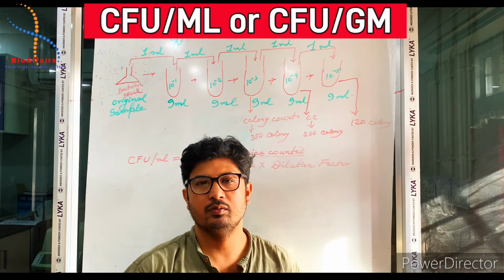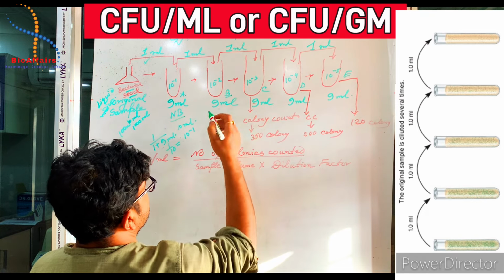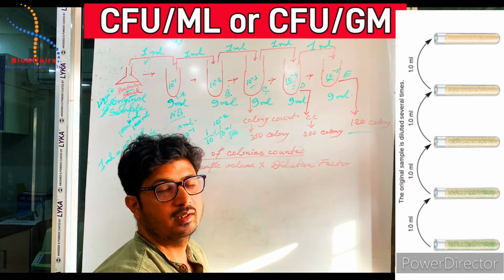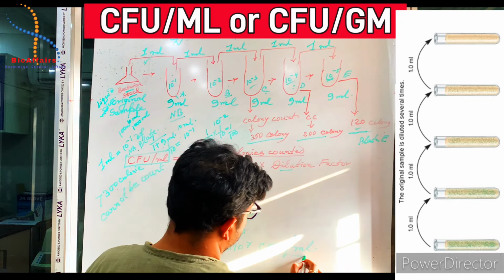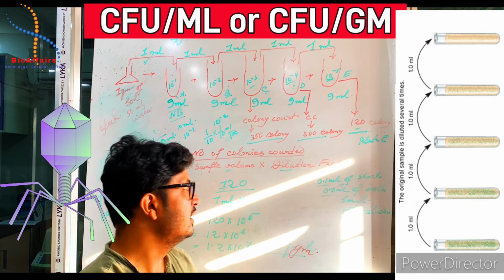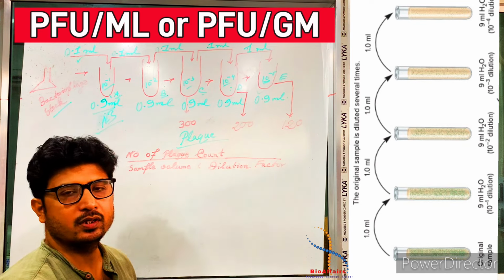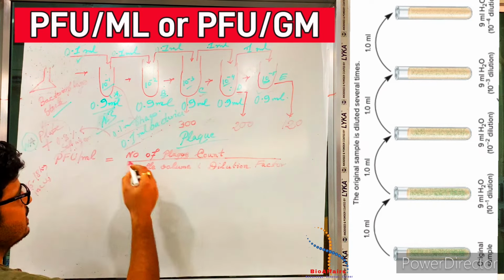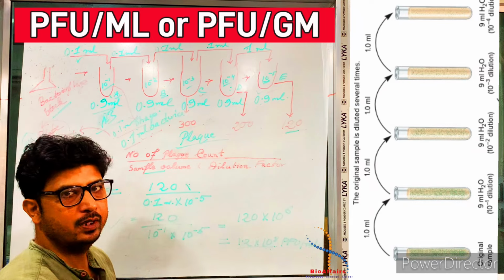CFU/ml| CFU/gm| PFU/mL| Easy Formula Calculation| Example